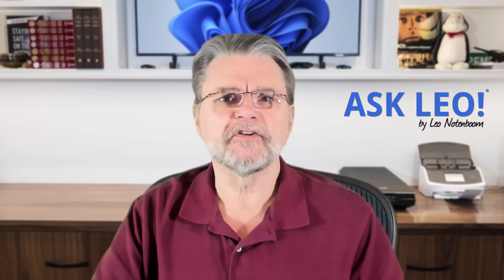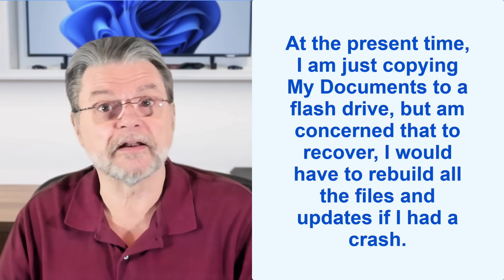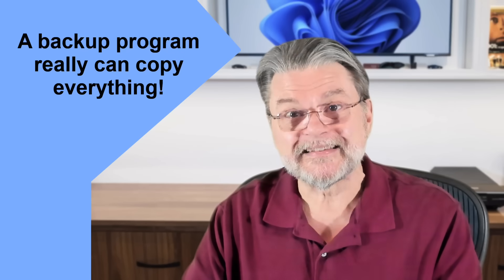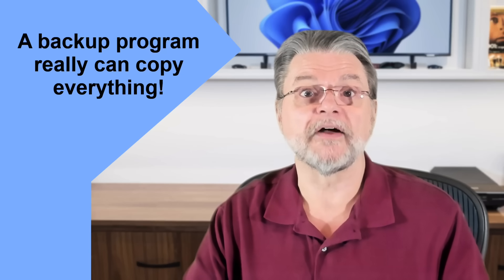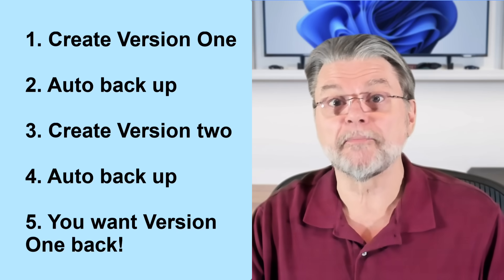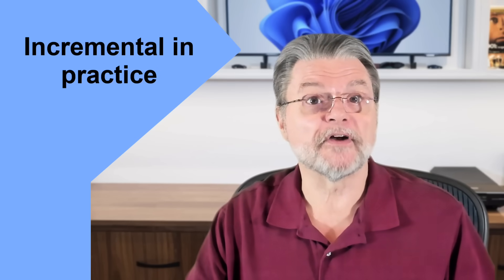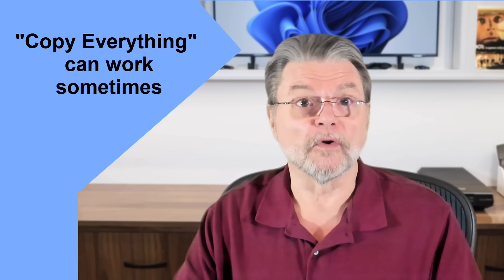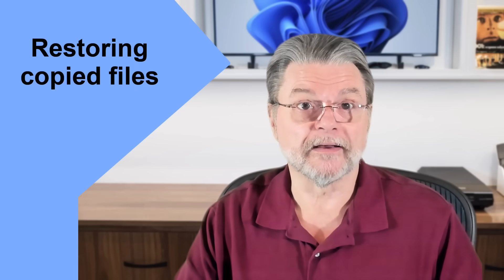Can’t I Just Copy Everything to Back Up?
❌ Just copying your entire drive is not a safe backup, Learn why a real backup program is safer, faster, and more reliable when disaster strikes.

❌ Copying everything to back up
Copying everything seems simple, but it misses key files (like the Windows registry), skips files in use, and can overwrite older versions you might need. A real backup program captures it all, keeps past versions, and can restore your entire system quickly after a crash.

Chapters
0:00 Can’t I Just Copy Everything to Back Up?
0:55 Copy everything to another drive
2:37 A backup program really can copy everything
4:00 Incremental backups
4:50 Incremental in practice
5:30 “Copy everything” can work sometimes
6:45 Restoring copied files